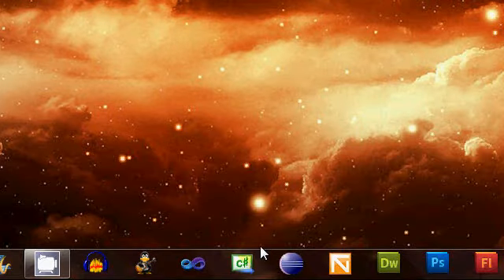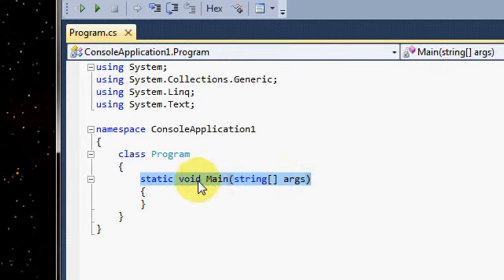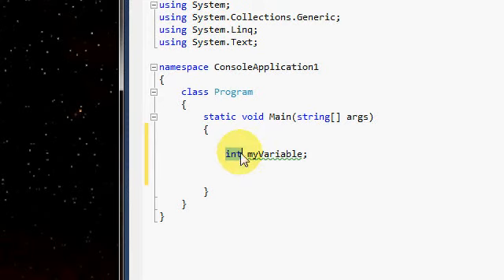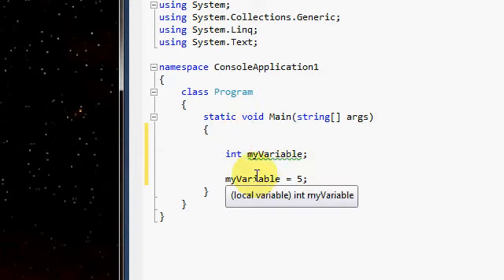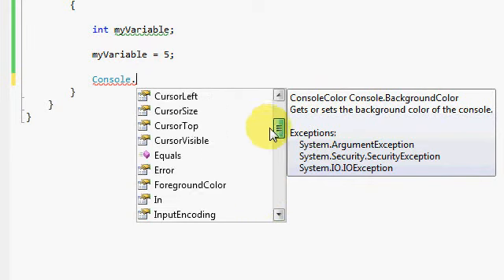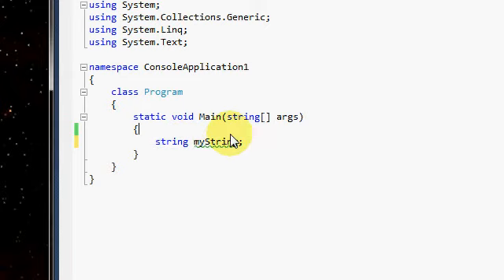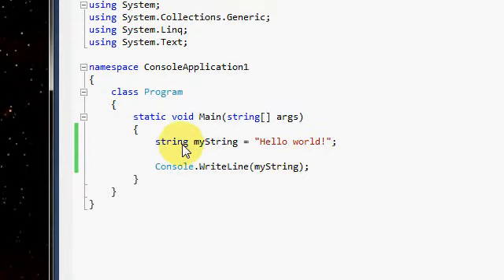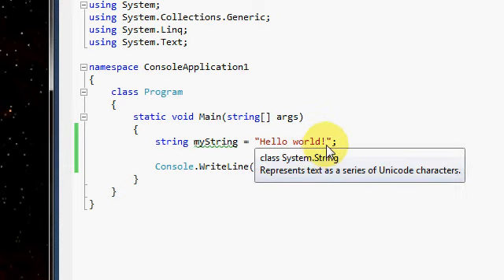XNA Game Development 03 - Variables and Output